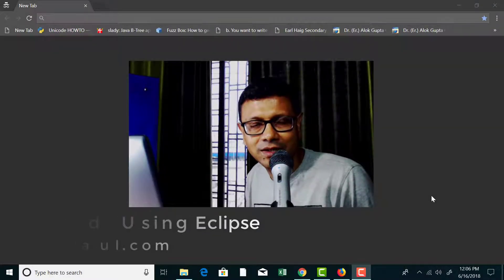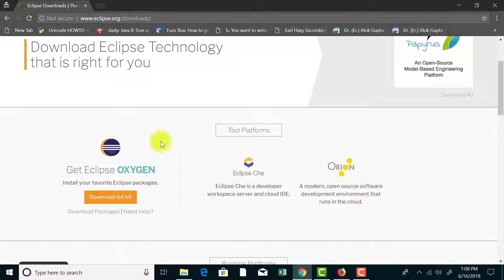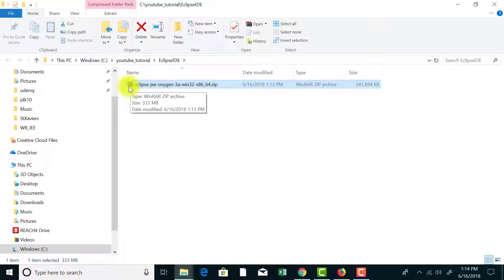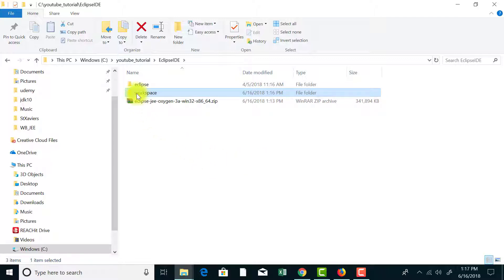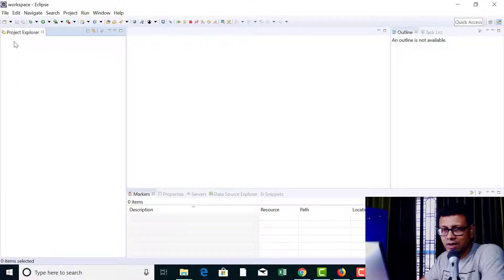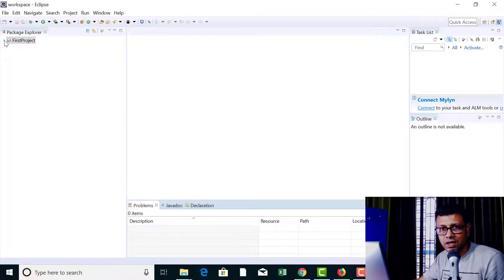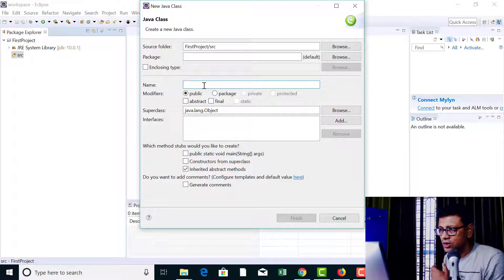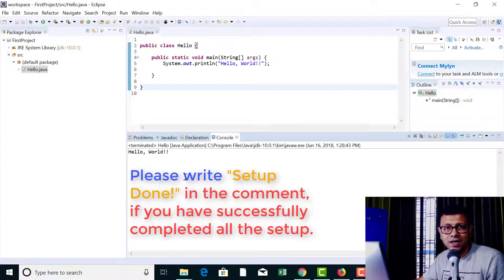Download and Install Eclipse Oxygen configure for JDK10 #4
This is the 4th Video of the series "Learning Java Programming with Shibaji" by Shibaji Paul,